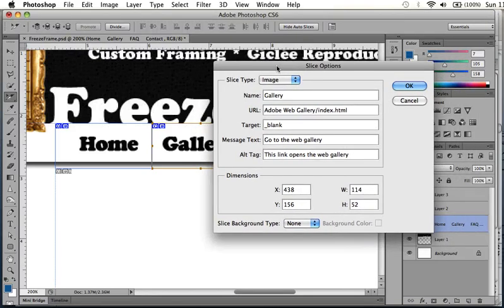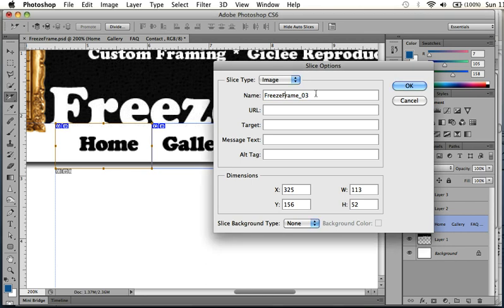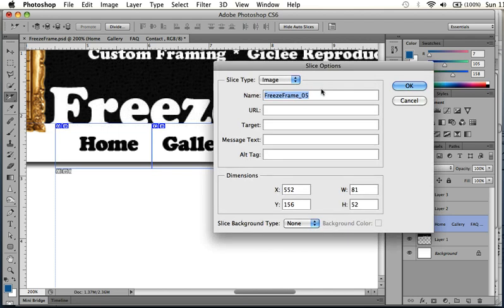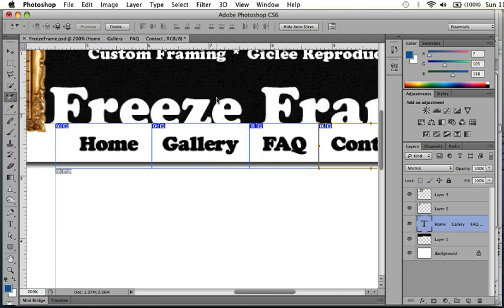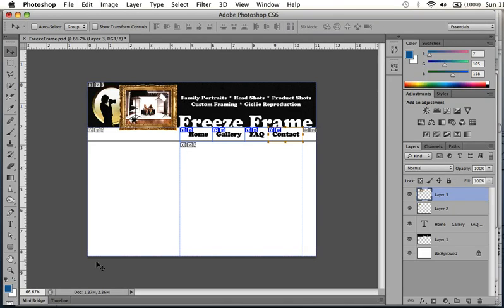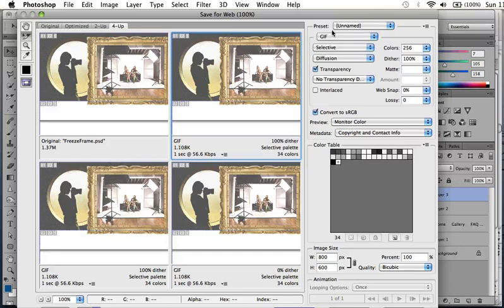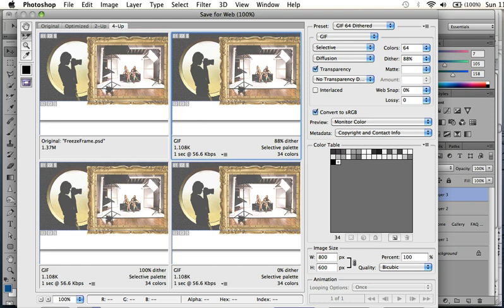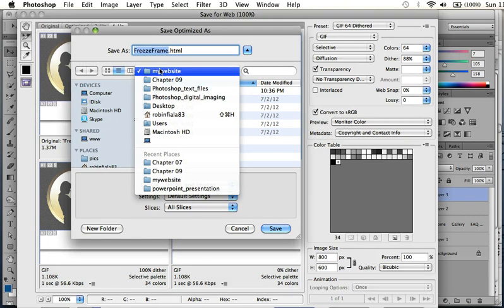Screencast by rkiely from Screenr.com